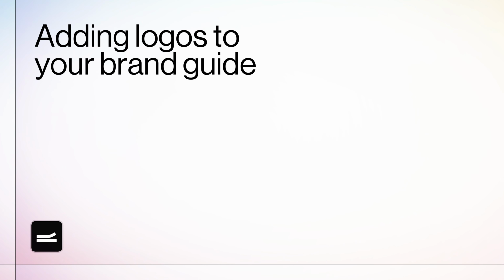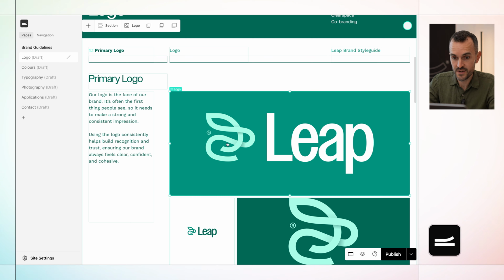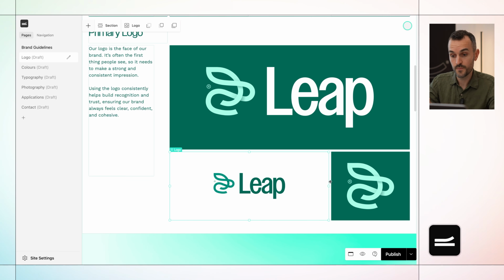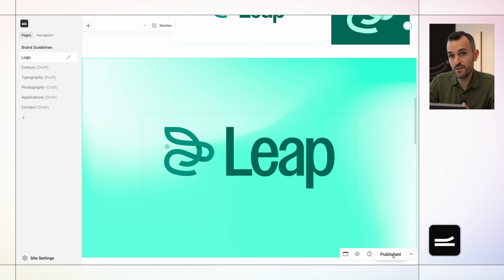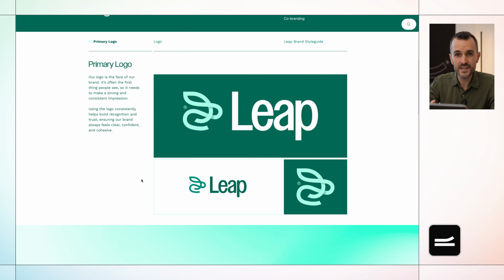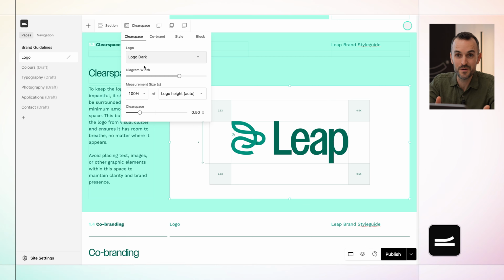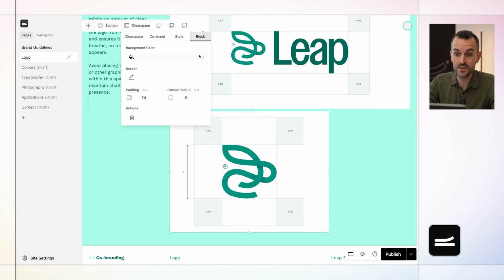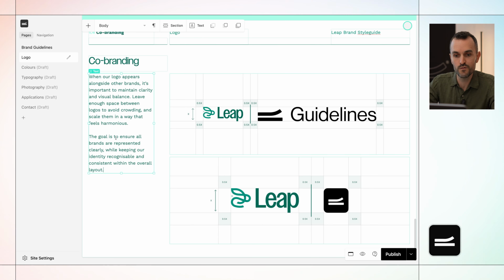Adding logos to your brand guide · 🖌️ Guidelines Tutorial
Learn how to add logos to your brand guide in Guidelines, adjust their layout, and create clear space diagrams for consistent logo usage.